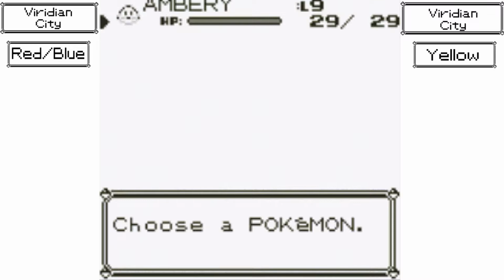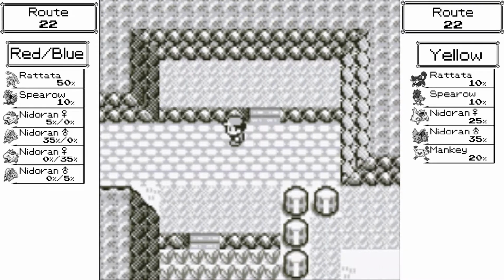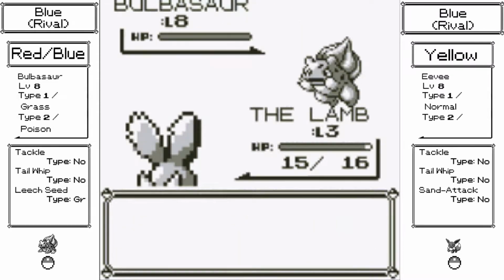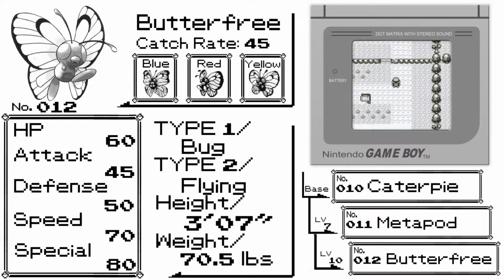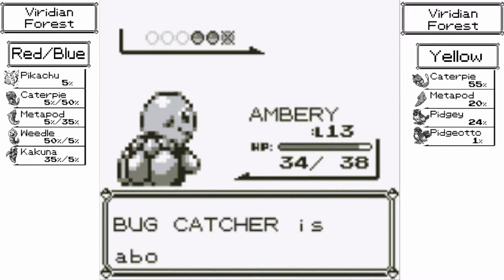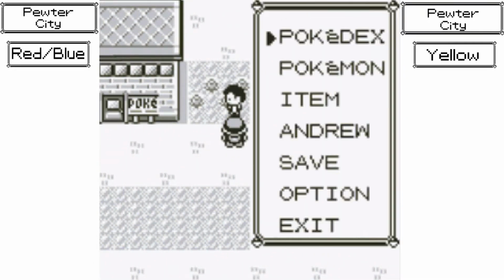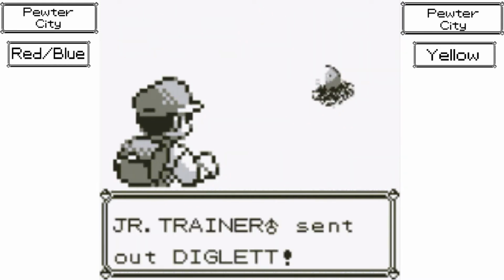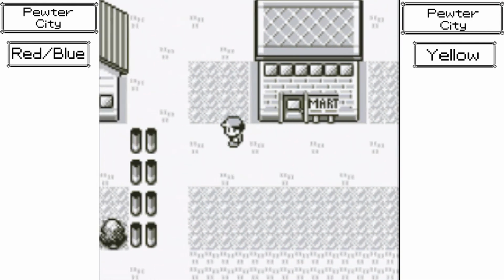Pokemon: Blue - Episode 2: The Hunt For Weedle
Today on Pokemon: Blue, we set out to officially start our Pokemon journey by fighting Blue and hunting for Weedles! Just the one, actually.

My Mission Statement:
The purpose of my channel(s) is to provide entertaining videos in the form of Let’s Plays. Each Let’s Play is unique in its level of information, preparation, and editing style.